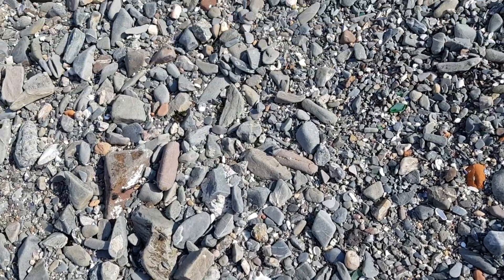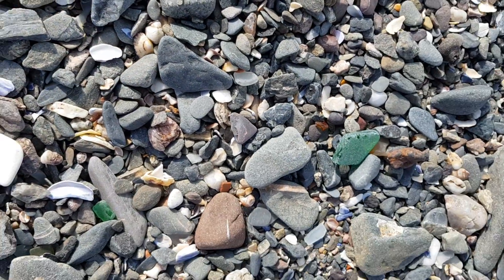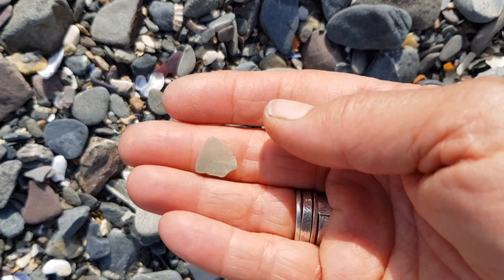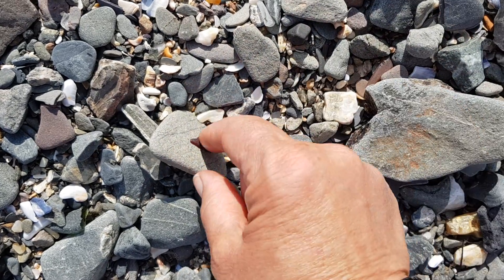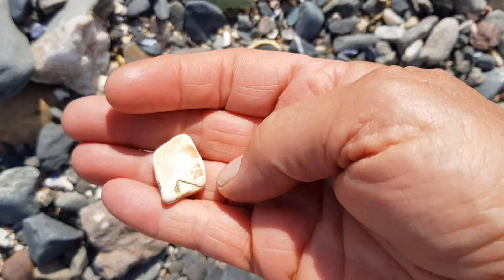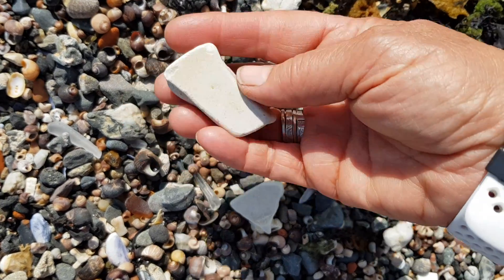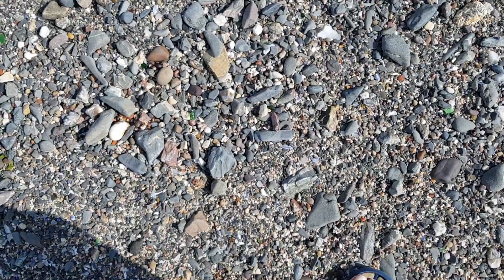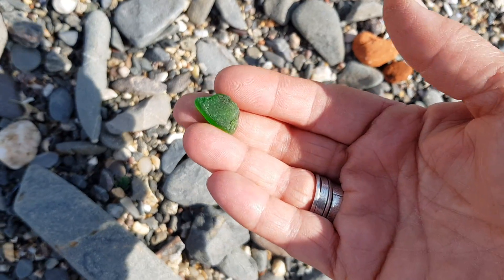Sea Glass Ireland beachcombing for seaglass in Bangor 25th July part3